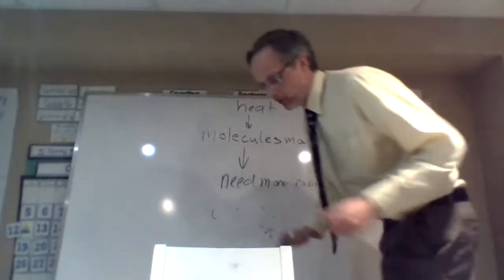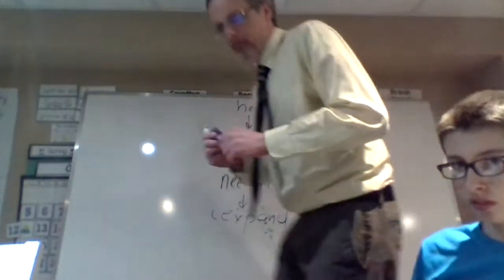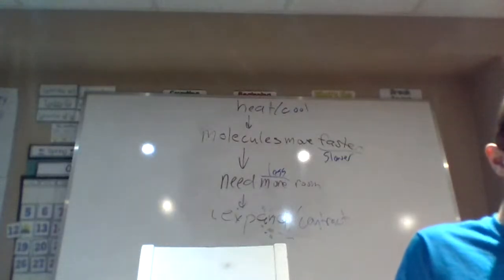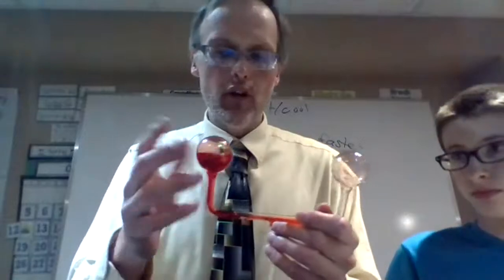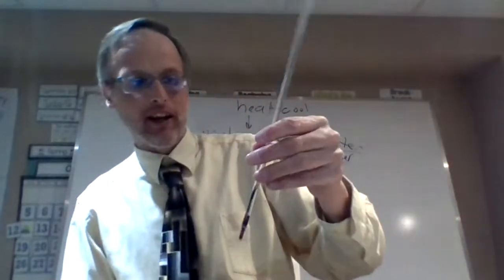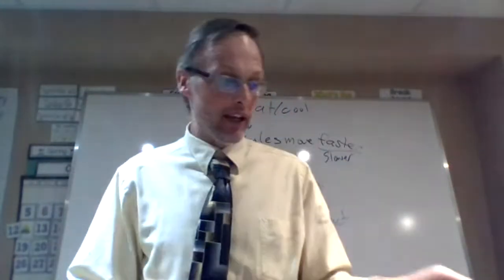The Effect of Heat - conclusion and discussion ideas